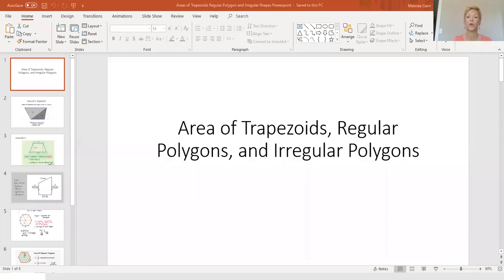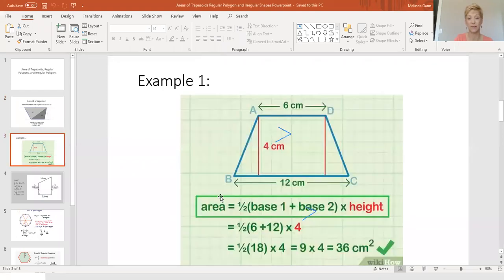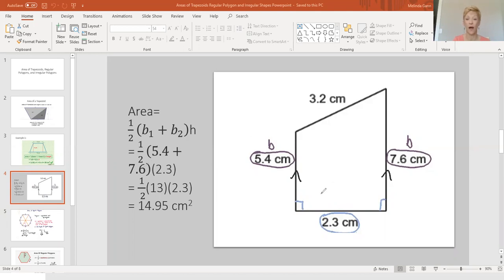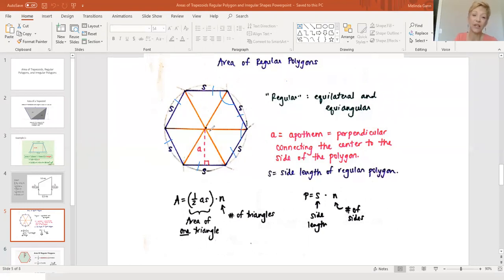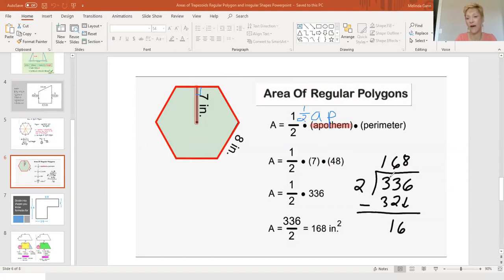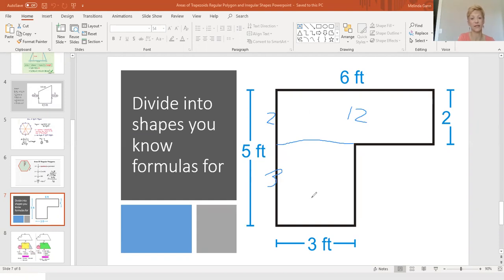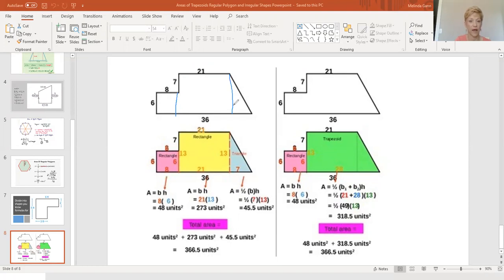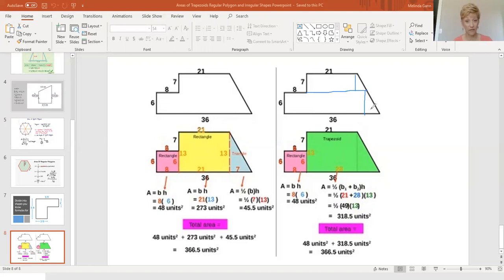MAT 211 Area of Trapezoid Regular and Irregular Video